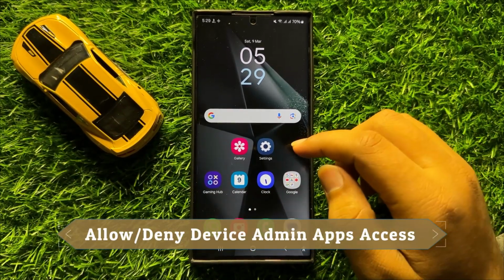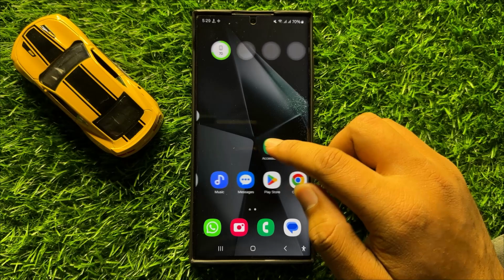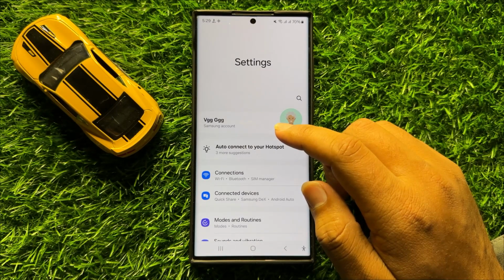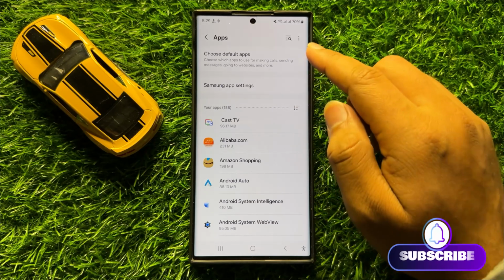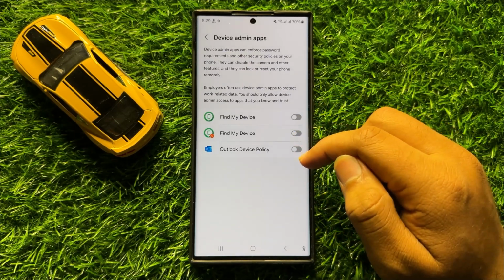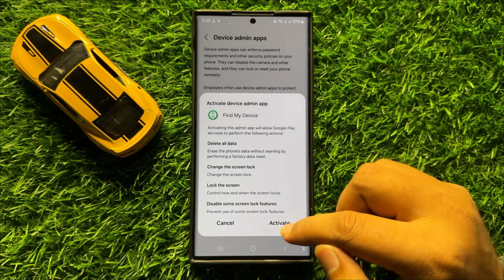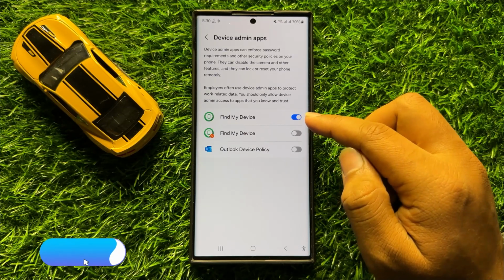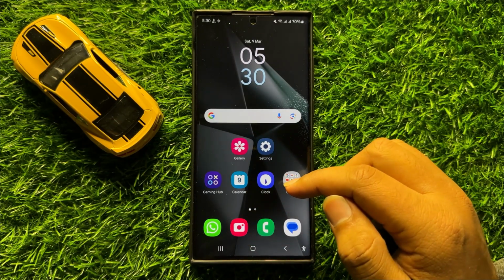How to Allow/Deny Device Admin Apps Access Samsung Galaxy S24 Ultra (New)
How to Allow/Deny Device Admin Apps Access Samsung Galaxy S24 Ultra